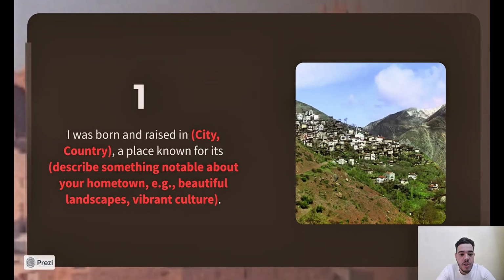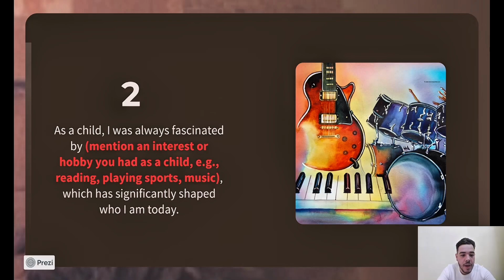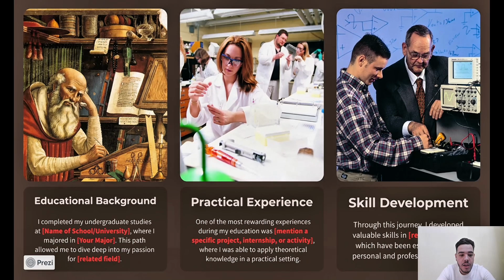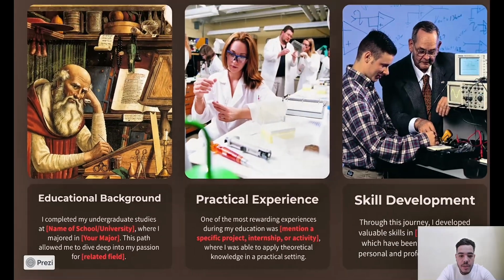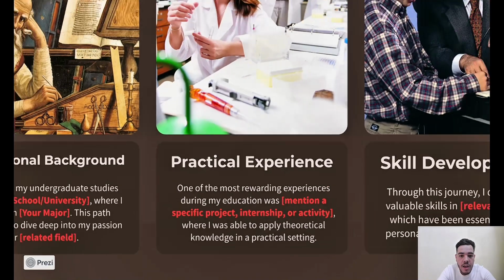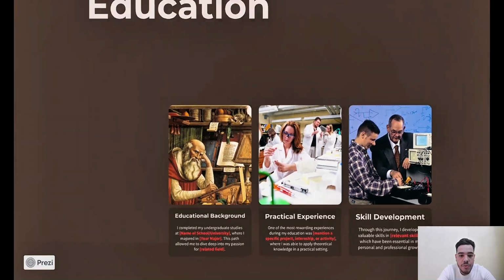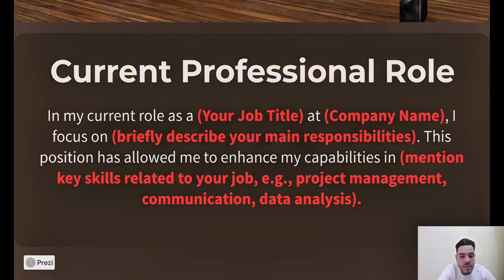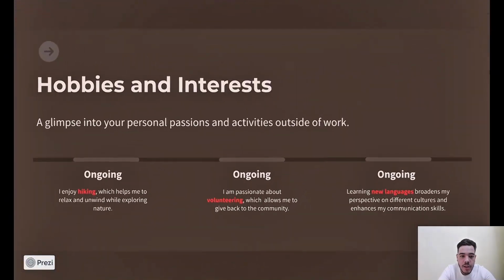How to Introduce Yourself in English (Step by Step)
In this first video, I’ll help you introduce yourself in English step by step.
Just imitate the model I give you and change the words in parentheses to talk about yourself.
✅ No grammar rules
✅ No stress
✅ Just copy, speak, and improve!
This method is perfect for beginners and those who want to sound clear, confident, and professional.
Timestamps:
0:00 Opening
0:42 Introduction
1:10 Personal Background
2:55 Education
5:45 Professional Experience
7:29 Hobbies and Interests
8:38 Conclusion